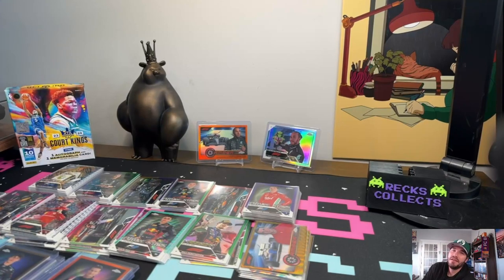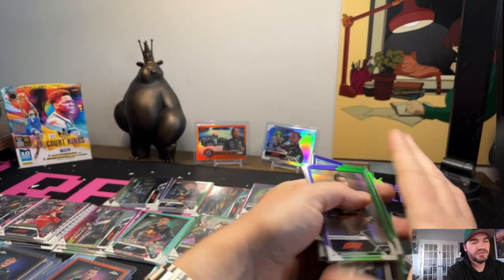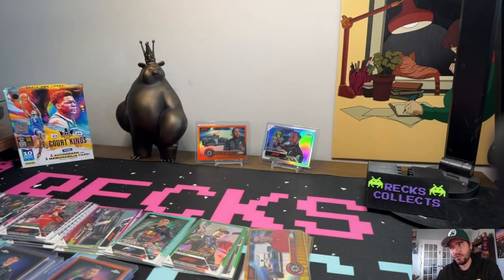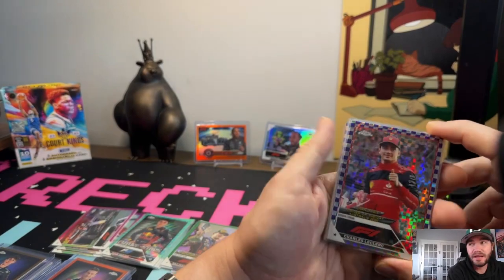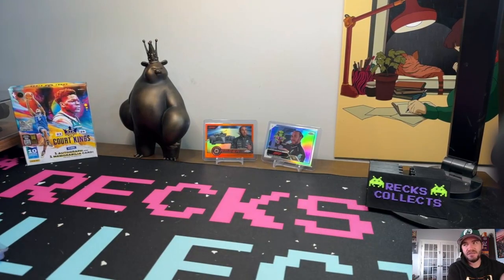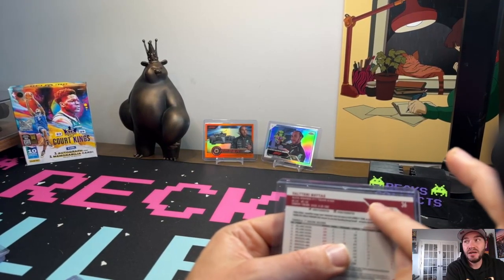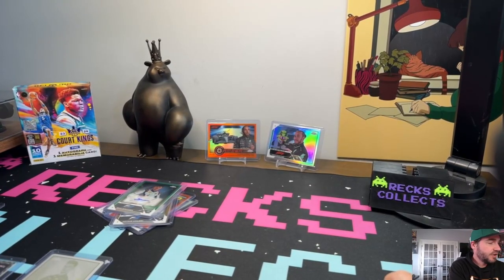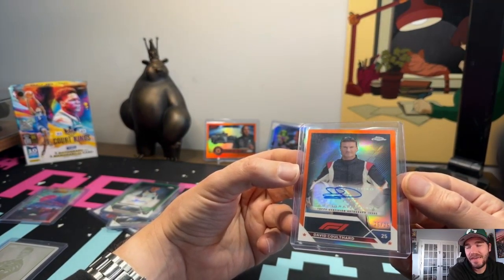🏁 Insane 2024 Topps Chrome F1 Hobby Box Opening - 12 Sealed Boxes 🏁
🏁 Celebrating the new 2024 Formula 1 season, I ripped 12 sealed hobby boxes of Topps Chrome Formula 1 cards (my fingers burn). Some big hits!🏁

I'm giving away 5x sealed 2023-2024 Panini Court Kings NBA Hobby Boxes

Open to all my current subscribers and any new added until April 1st.
All you have to do is be a subscriber to my channel and like the video. EASY. 5 of you get a sealed box (Shipping and everyone on me). Winners posted April 2nd.